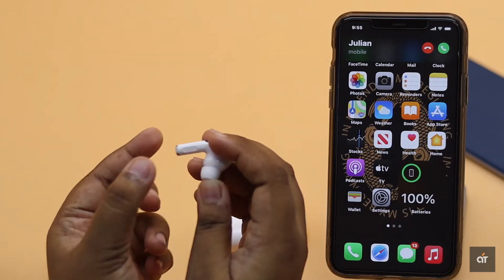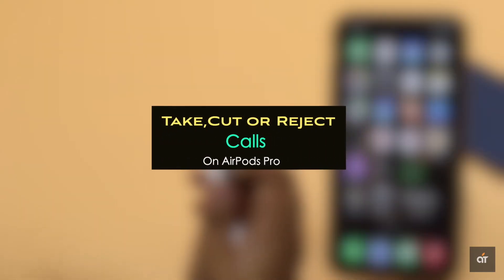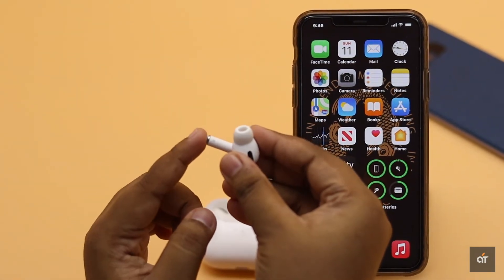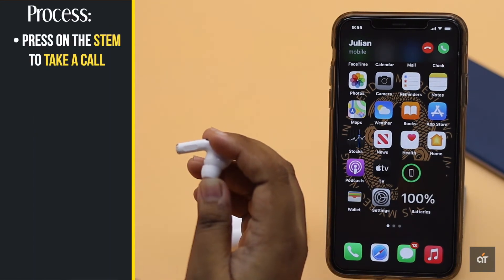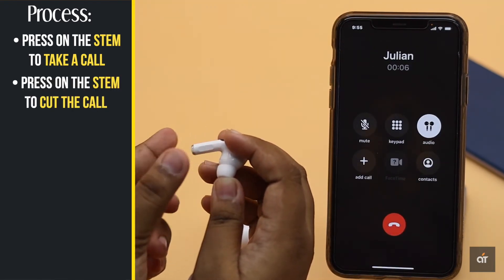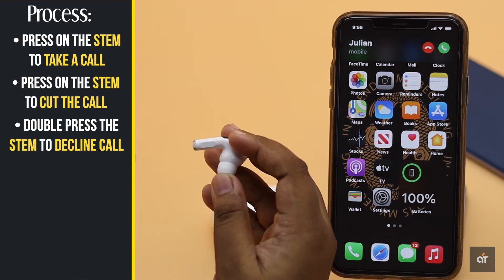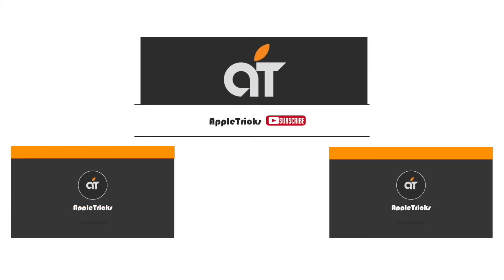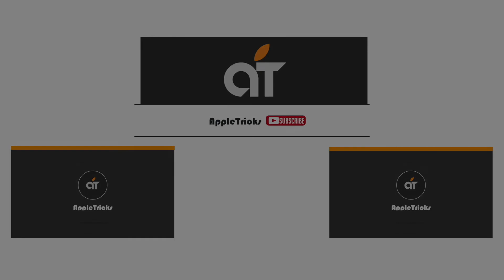Answer, Hang up and Decline Calls with AirPods Pro on iPhone (How to)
Do you know you could answer your Calls directly from your AirPods Pro? And you can also hang up the call from it when you are done or decline the call when you are busy?In this video we will show you the ways you can Answer, hang up and decline calls with AirPods Pro on iPhone.

You can’t use single or double tap to use AirPods Pro like AirPods 1 or 2, as its sensor is in its stem and you have to press on the stem to use it. Let's check out the ways you can receive, hangup or decline a call directly from AirPods Pro.